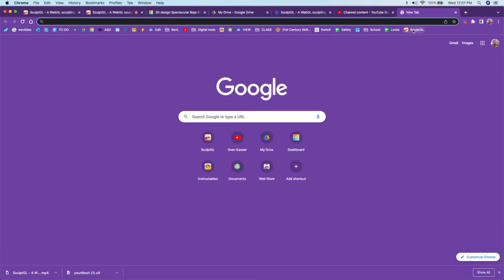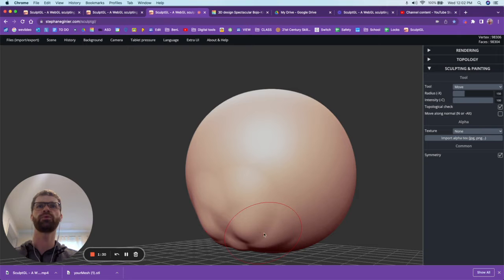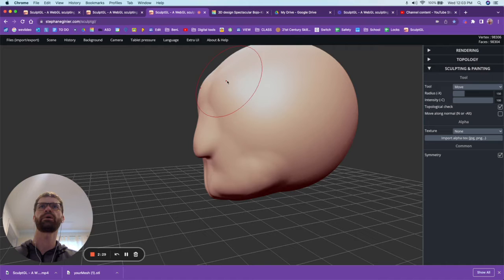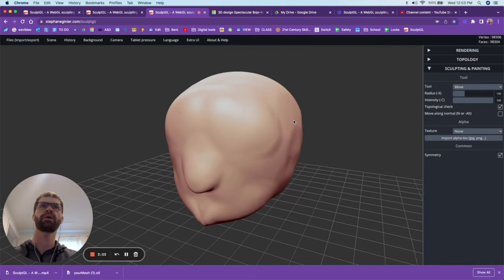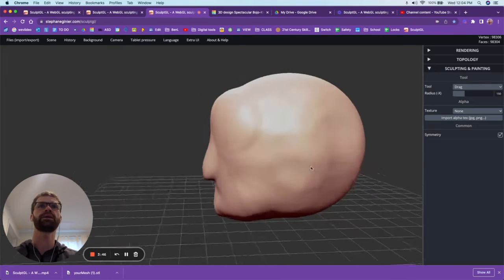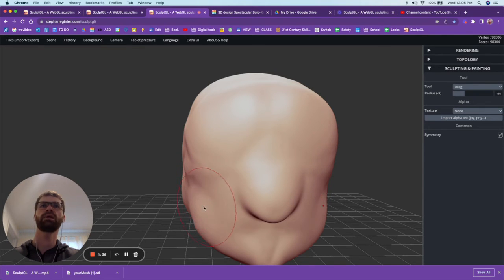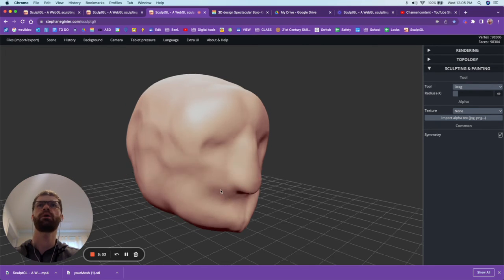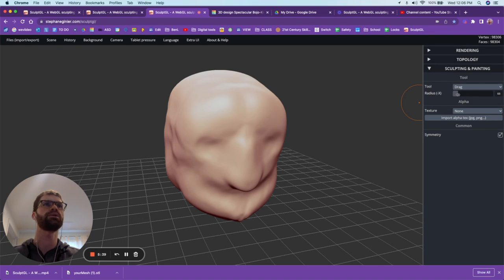SculptGL - Starting to design a head - general shape